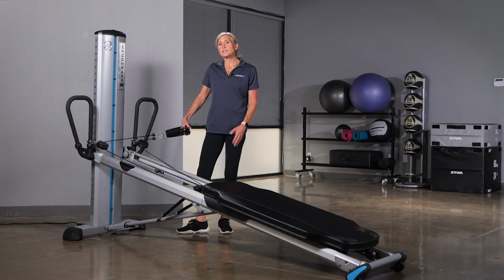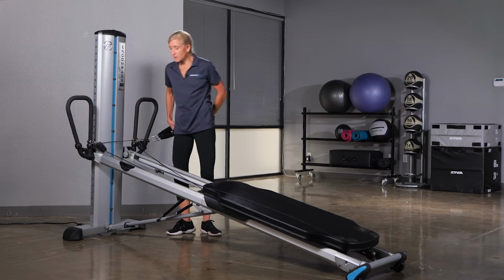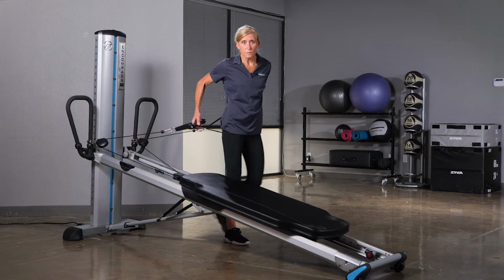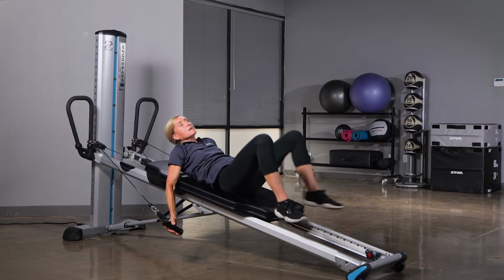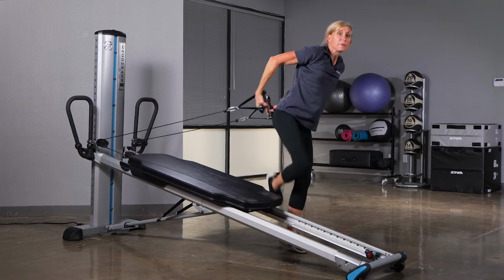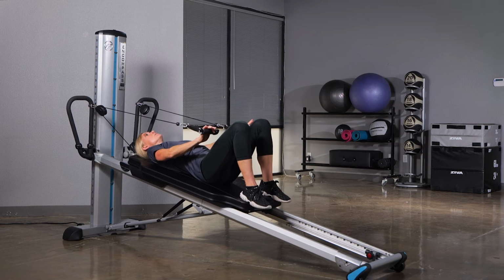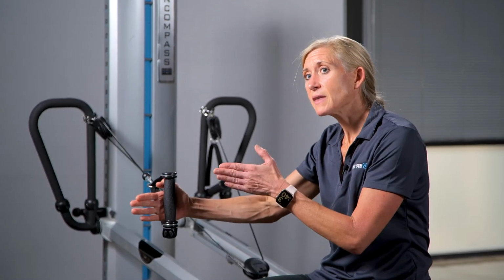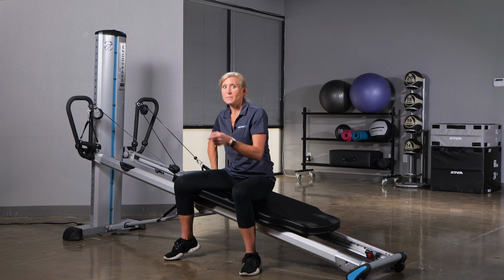Total Gym RS Encompass PowerTower - Pulleys & Strength Intention Part 2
In this video, you will learn how to influence strength with respect to where you are delivering force and range of motion using the Pulleys on our RS Encompass PowerTower.